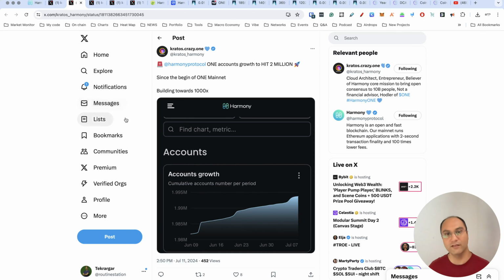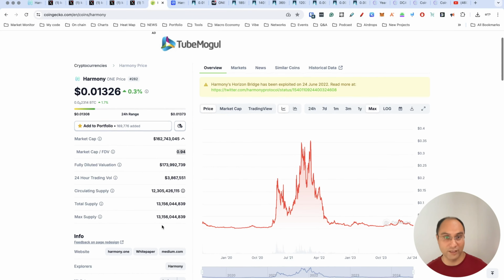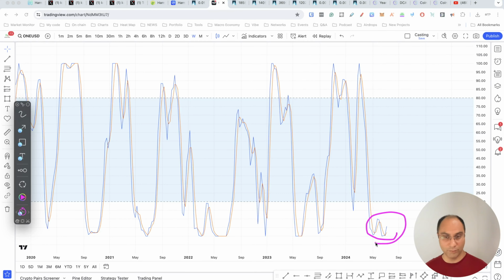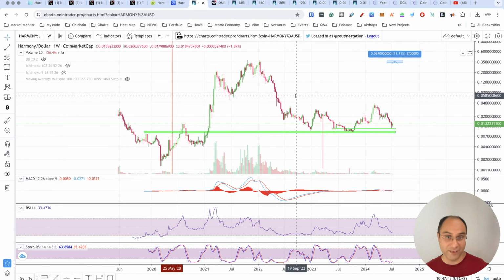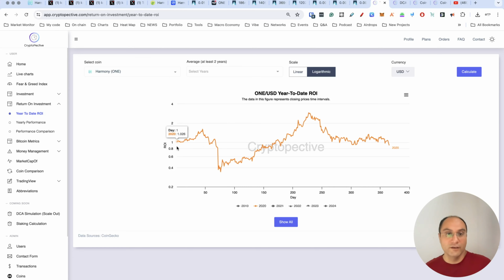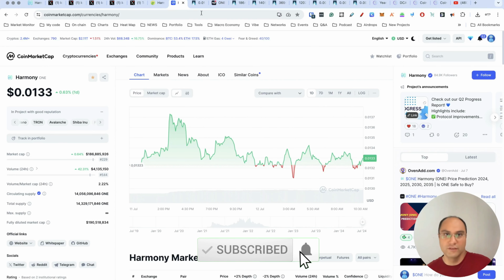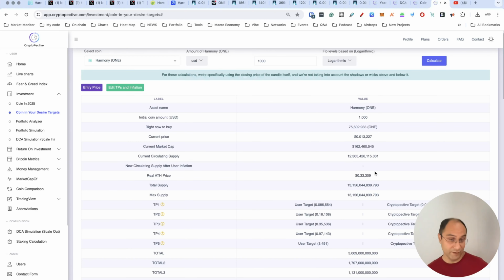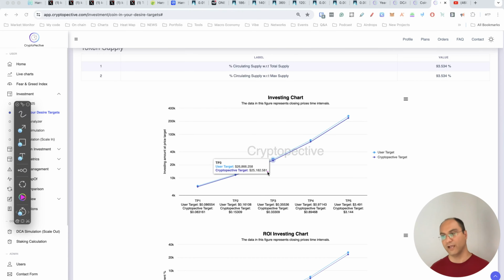Harmony ONE Price Prediction. +2500% potential | Harmony (ONE) Update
This content is usually published daily or twice a day.

If you think this content is worthwhile I appreciate sharing it.

And then sit back and enjoy an informational binge session watching my other how-to videos on crypto, and blockchain.

⚠ This video is for information/entertainment purposes only ⚠ All my videos are strictly personal opinions.

There are multiple strategies and not all strategies fit all people.

FOLLOW ME ON ALL MY CHANNELS!! 📢